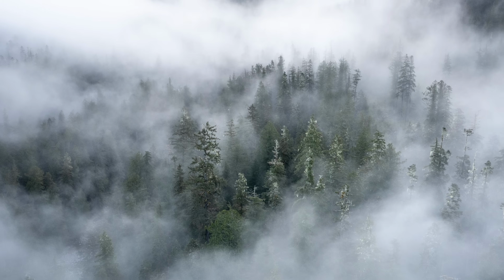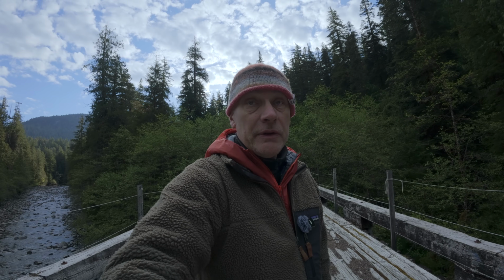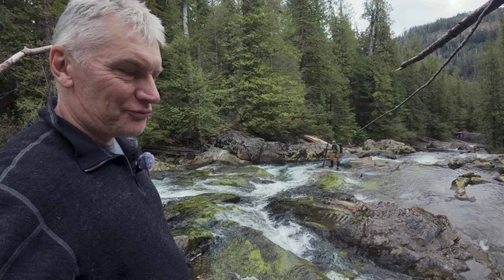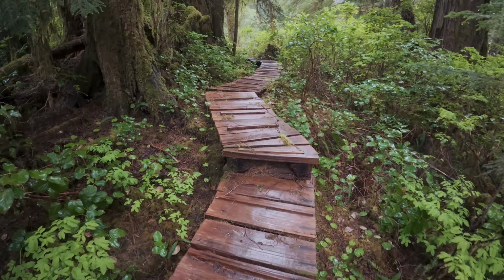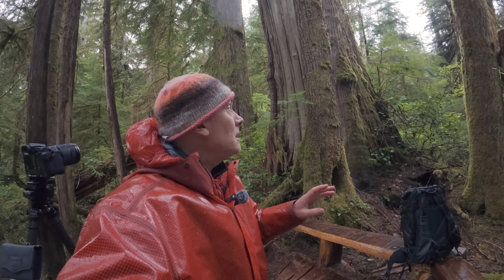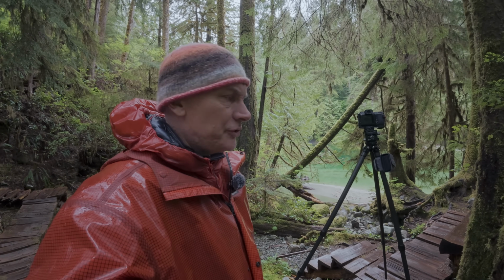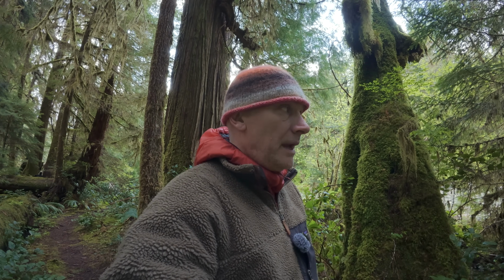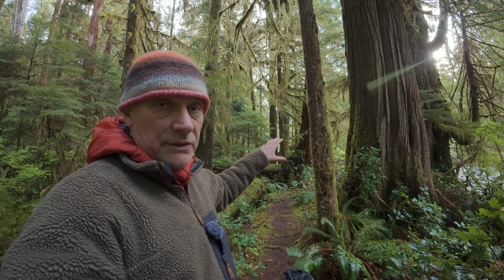Photographing Trees Older Than Time | Into the Ancient Forests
Once inside, the forest delivered. Towering Sitka spruce, thick green undergrowth, and filtered light created incredible photographic conditions. Brian Barnham and I, along with the two other participants on the trip, came away with a set of images we’re genuinely proud of—some of the best from this area in recent memory.

Carmanah is not an easy place to reach, but when you do, it rewards you with raw, untouched beauty. This trip was a reminder of why we seek out the difficult places—because they often offer the richest experiences.